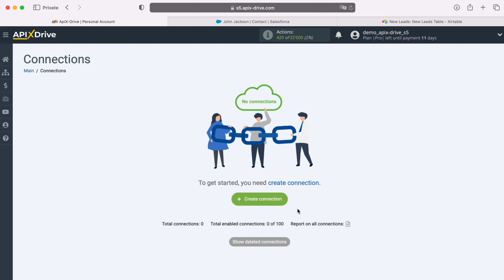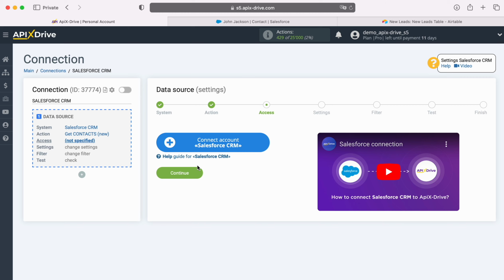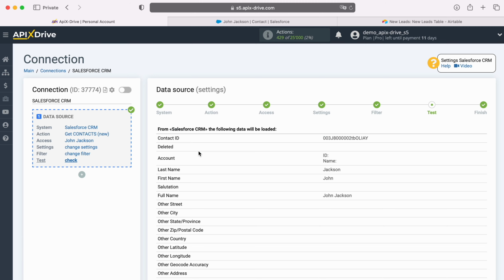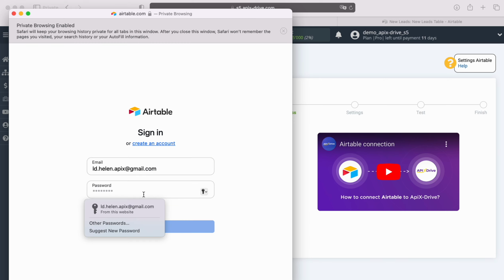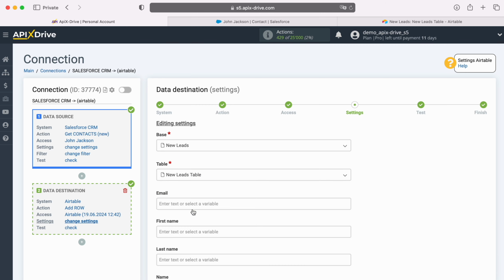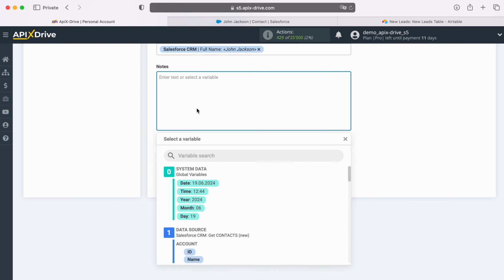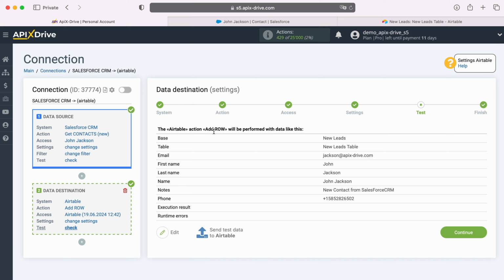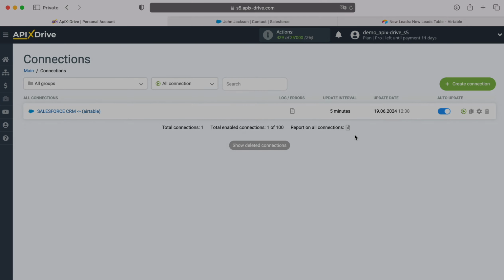Salesforce CRM and Airtable Integration | How to Get Contacts New from Salesforce CRM to Airtable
How to Get Contacts New from Salesforce CRM to Airtable? Integrate Salesforce CRM and Airtable whith ApiX-Drive

In this video tutorial, we will learn:
✓ How to connect Salesforce CRM  and Airtable
✓ How to Add Row from Salesforce CRM  to Airtable

【Video Navigation】
0:00 - Introduction
0:30 - Setting up Salesforce CRM  as a Data Source
1:36 - Setting up Airtable as a Data Receiver
4:25 - Setting up auto-update

➤  Steps to connect Salesforce CRM  and Airtable
1. Link your Salesforce CRM  and Airtable account with ApiX-Drive
2. Select Salesforce CRM  as your data source App and 'Get Contacts New' as your action
3. Select Airtable as your data receiver App and 'Add Row' as your action
4. Map Salesforce CRM  fields to relevant fields in Airtable
5. Turn your integration on auto update.